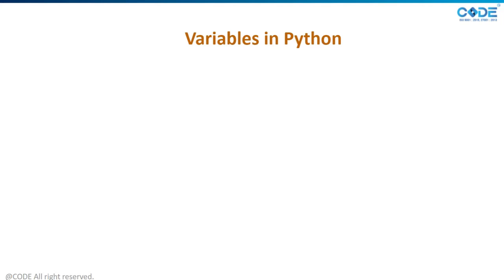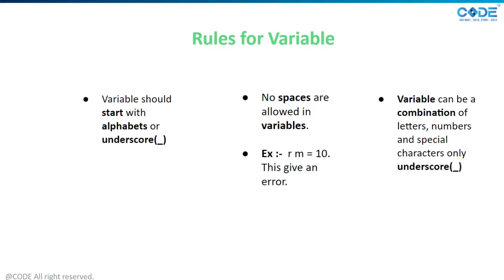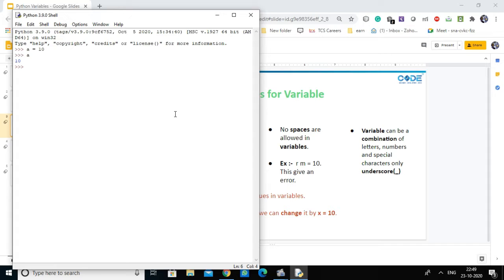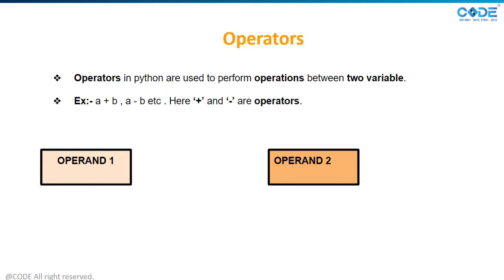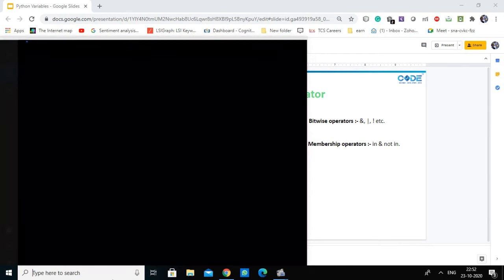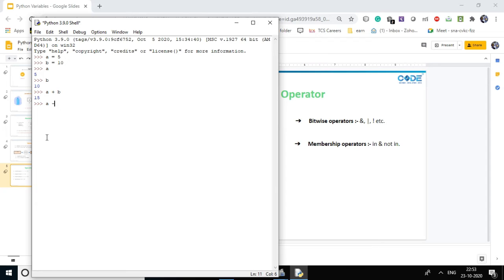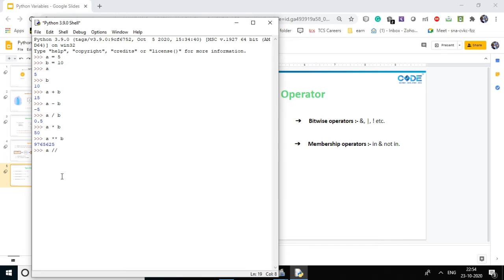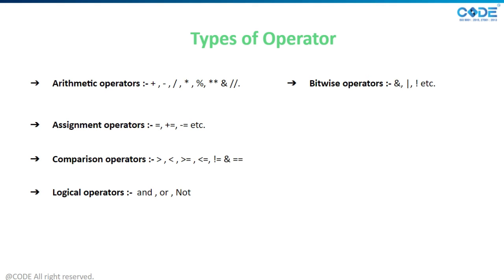Lecture 4:- Python Variables & Operators